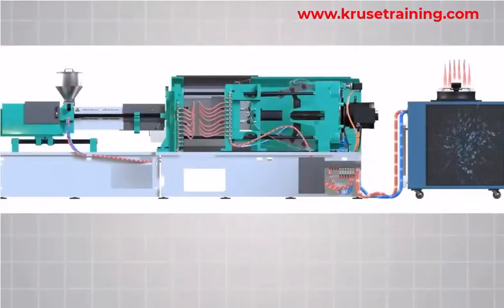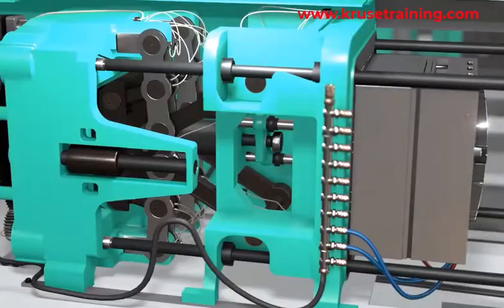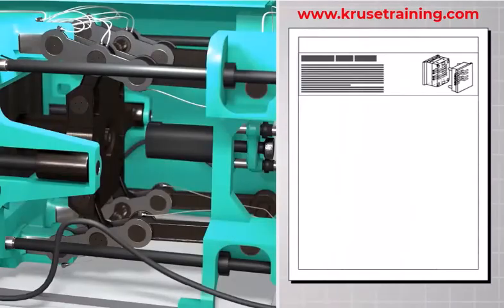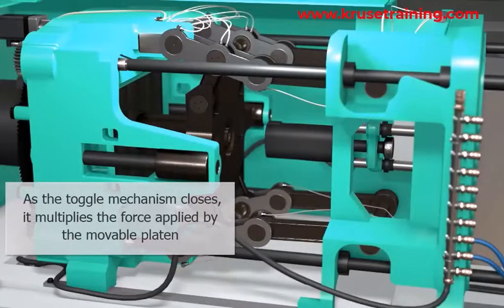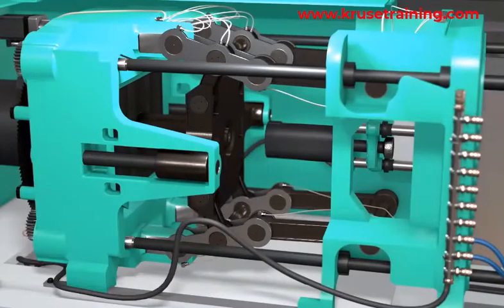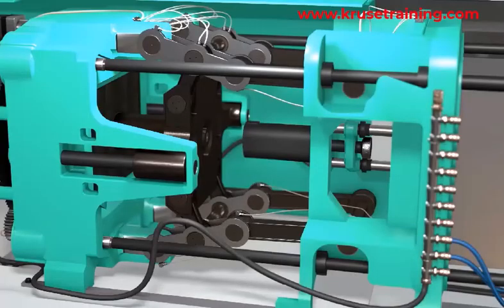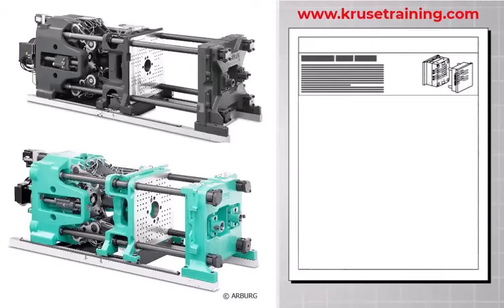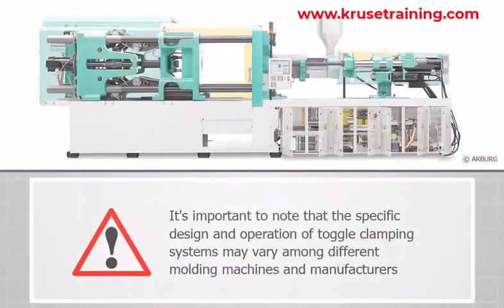Toggle Clamping System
"THE TOGGLE CLAMP"
An injection molding machine's clamping unit plays a crucial role in molding, ensuring molds are securely closed during injection and cooling. A popular mechanism in these clamping units is the toggle system, which utilizes mechanical advantage to apply force efficiently.

The toggle system in an injection molding machine's clamping unit is a marvel of mechanical engineering, providing efficient and precise control. Its ability to efficiently amplify a small force into a significant clamping force makes it a preferred choice in many injection molding machines, ensuring the production of high-quality plastic parts with speed and precision.